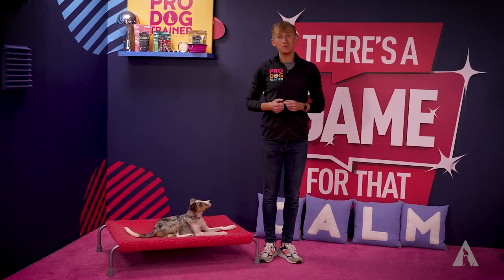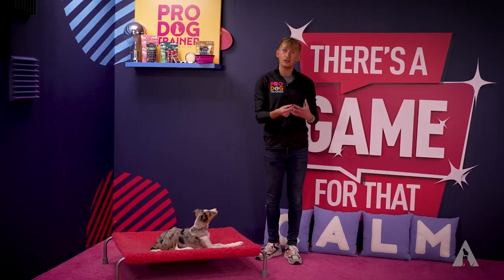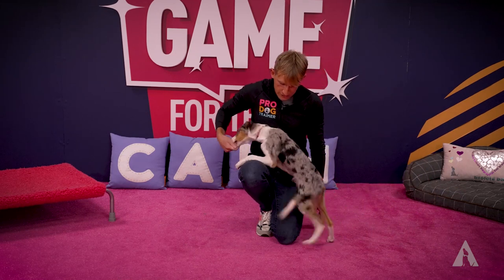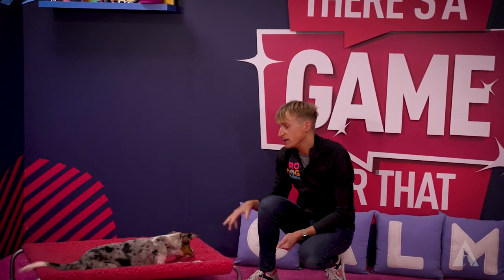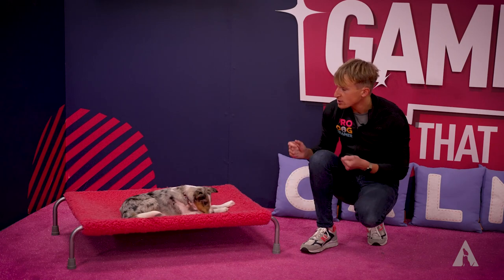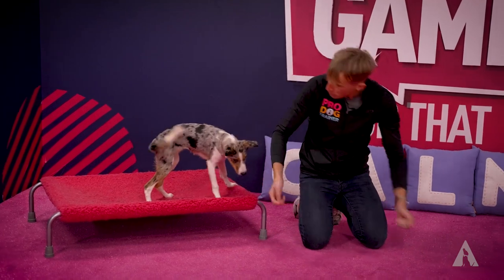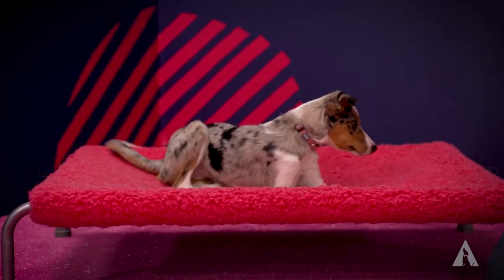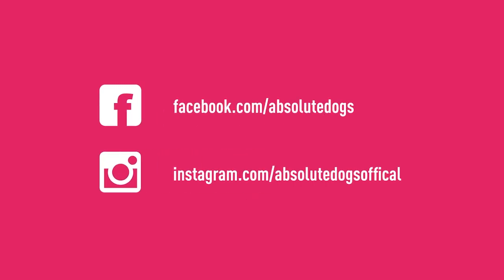Top Tips For Tiny Toy Dogs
In this week’s AbsoluteDogs TV Episode, we discuss: Top Tips for Tiny Dogs

Whether you have a Chihuahua, a Yorkie, a Cockapoo, Dachshund, a tiny rescue dog or a mixed breed, tiny dogs offer their own challenges, and we have solutions! Tiny dogs (and puppies!) can struggle with new things and will often bark at strange noises and strange things in their environment. They can also struggle with being handled and so much more! Dive into today's absoluteDogsTV episode as we share our top tips and strategies on tiny dogs & puppies with fastfire 3-minute games.

Empower your tiny dog today! In this episode, you'll meet little Casino, a young 4.5 month old Border Collie puppy that is still learning how to be the best version of herself. Tom covers:

· A handling boost game!

· Strategies to help your tiny dog feel safe and so much more!

WAIT! Ready to transform your dog’s behaviour in the next 25 days? Skip the endless research and turn your dog walks from STRESSFUL to STRESS FREE!

Take our latest dog training challenge: Watch the Video, Play the Game, Transform Your Struggles!

Use this link to get the challenge at a 70%+ discount for being an AWESOME YouTube subscriber